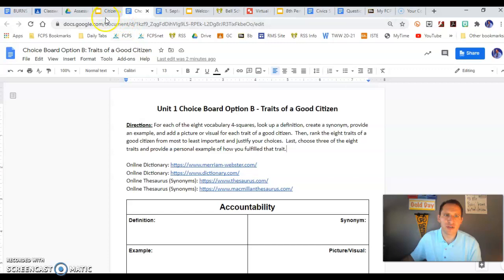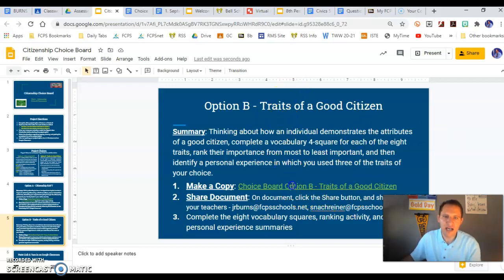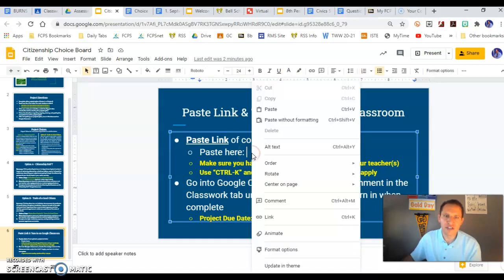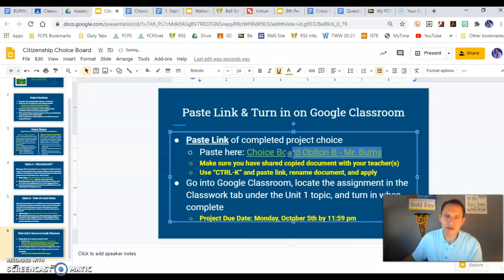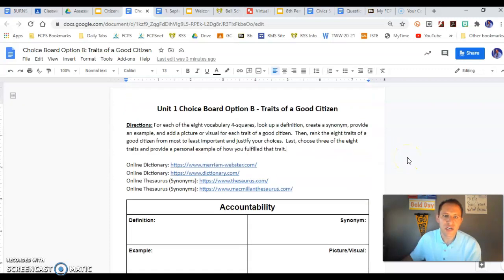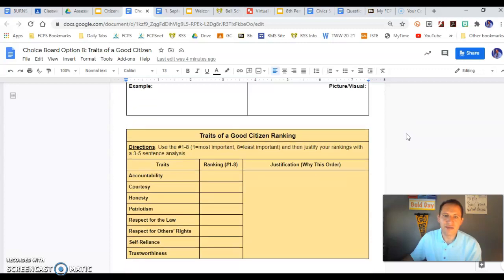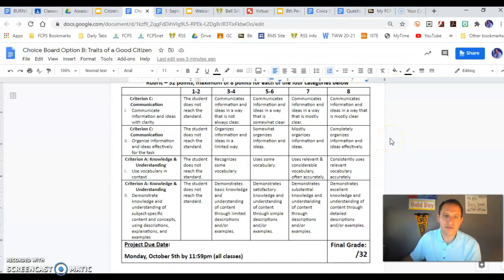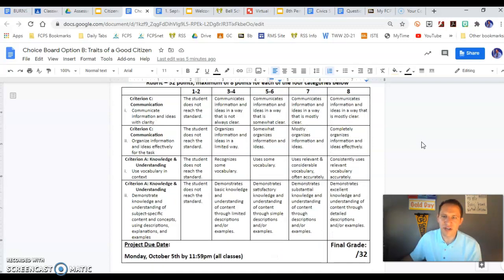Unit 1 Choice Board Option B - Traits of a Good Citizen